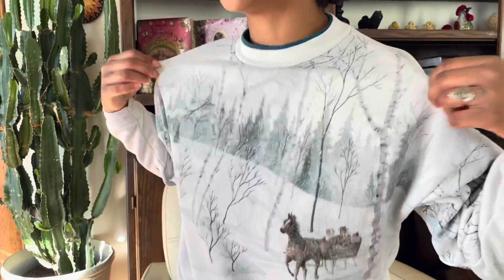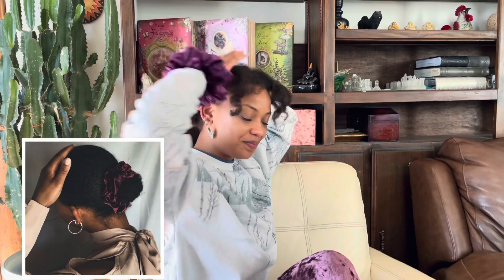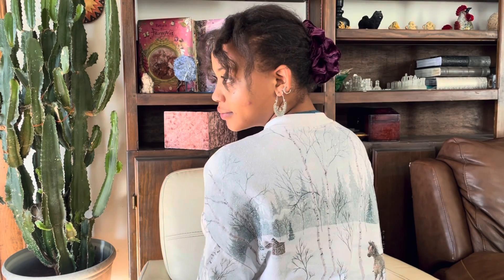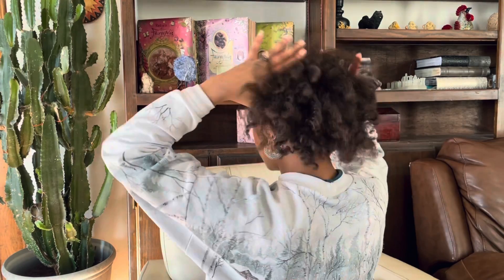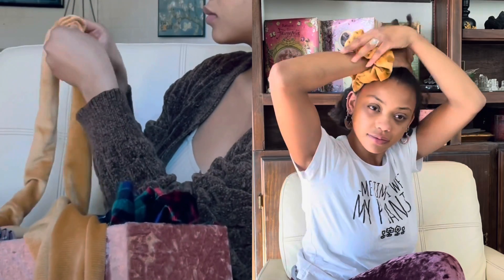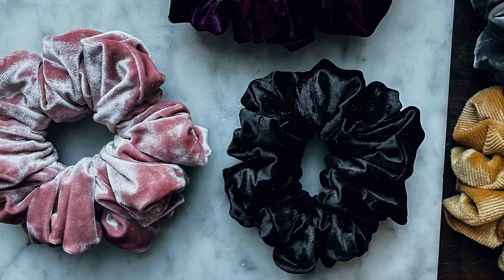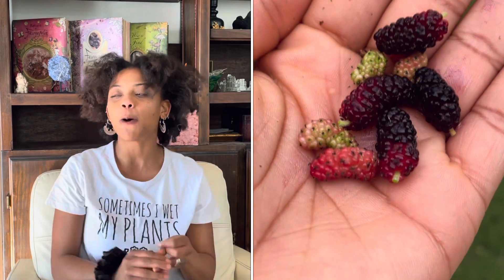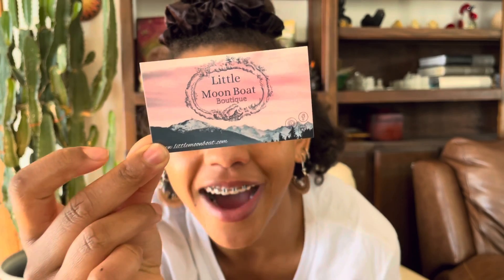LMB SCRUNCHIE VELVET COLLECTION | Try On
Hi, soul fam!! LAUNCH TOMORROW AT 10AM MST 2/6/22
This ENTIRE collection is available:)

Ok so I wanted to try something a little different and show you all how I like to wear my scrunchies.

Music not owned by me. Links to music down below:

Artist: Logan and Isabel
Song: Nights by the River